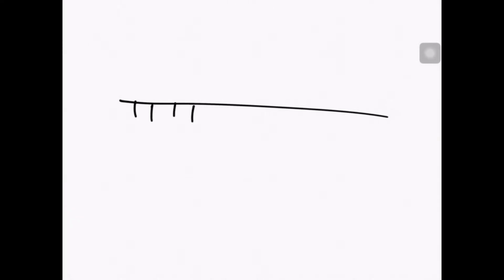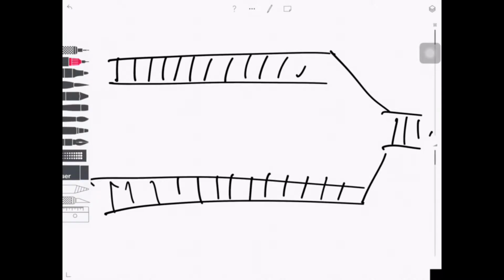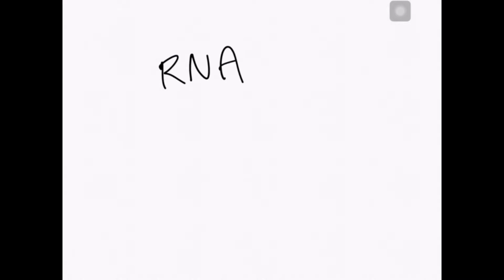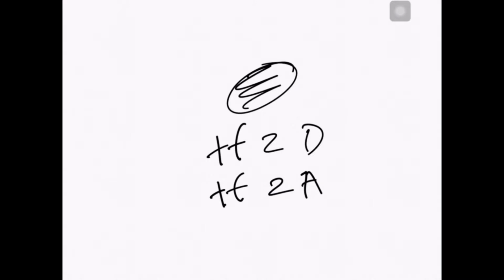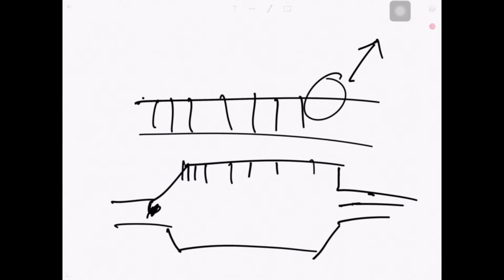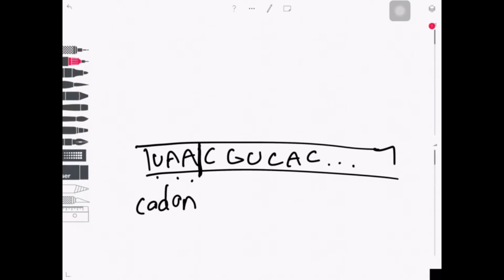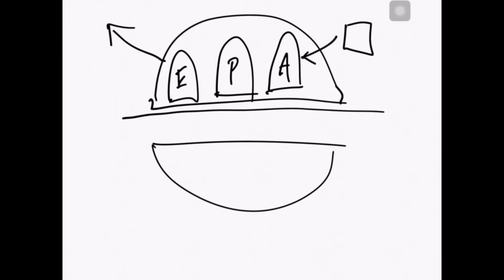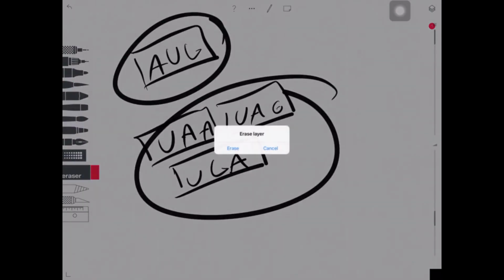DNA replication & Protein Synthesis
Made by: Thang, Hung
Editing Program: Filmora
Special Thanks to: Simon Nguyen
Class: Block 3, Biology 9